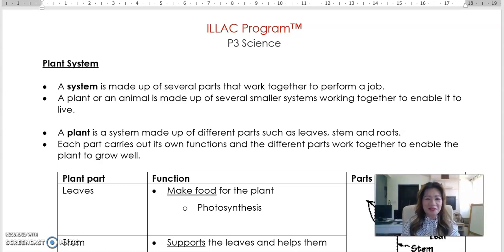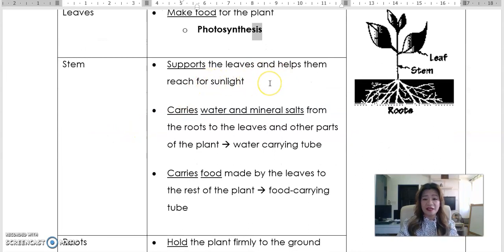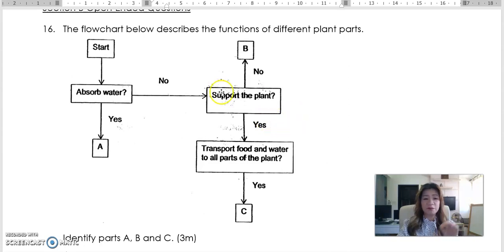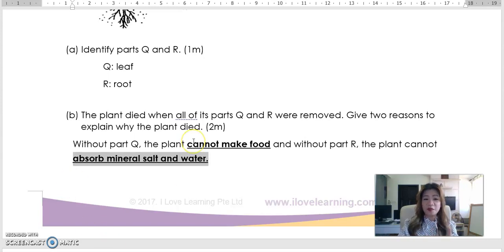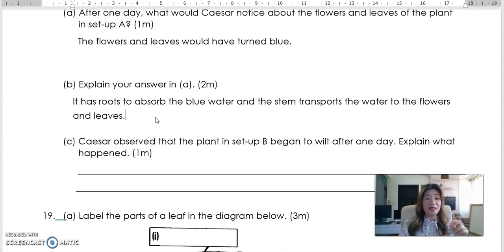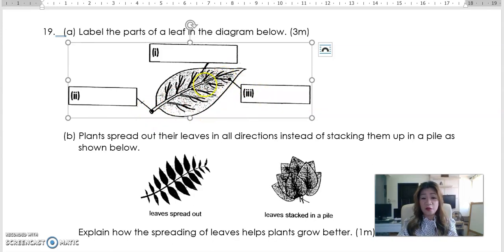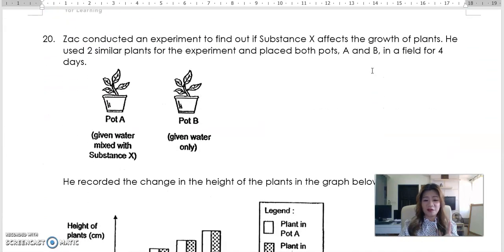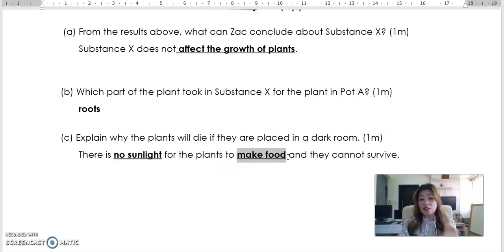ILLAC - P3 Science Plant System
One common problem children face in answering Science questions is the inability to provide the "model answer" in order to score the points they need. In this video, students will learn how to answer questions pertaining to 'Plant System' and learn the key words required to earn their marks

Clarice Lim is the founder of I Love Learning Achievement Center (ILLAC) and winner of 4 Gold Medal Awards in Nanyang Technological University (NTU), whose dream is to groom a population of children in Singapore who simply loves learning. ILLAC features 3 different programmes specifically designed to heighten the learning ability of children to help them achieve more than fantastic academic results but success and happiness in life.